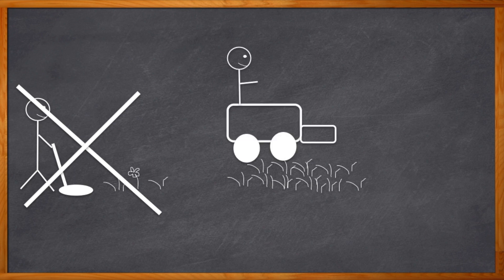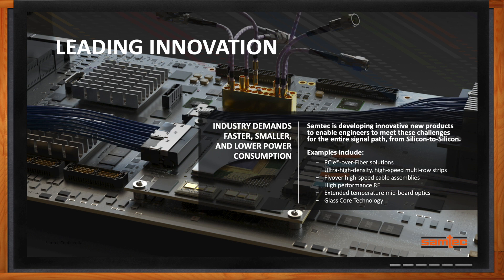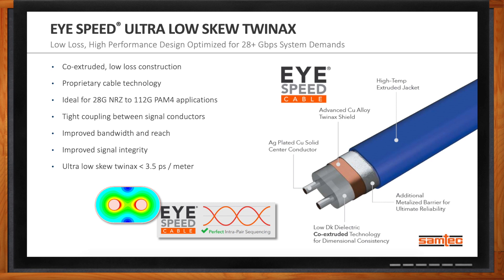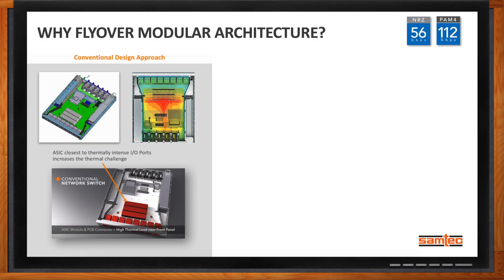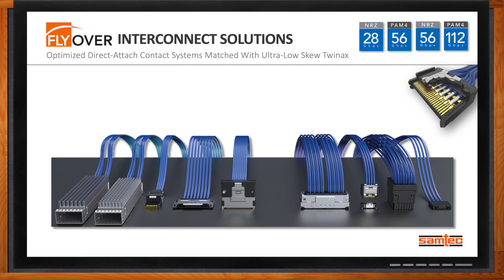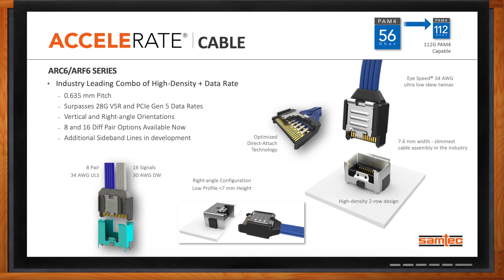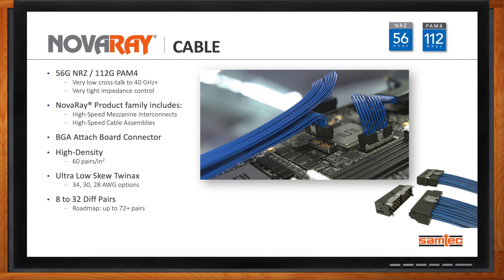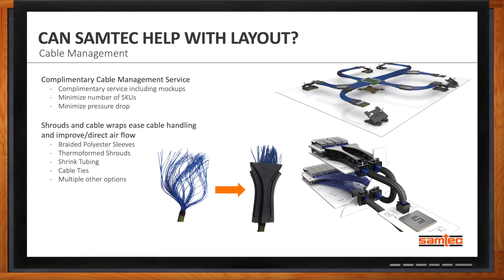High Speed Cable Product Technology -- Samtec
July 8, 2019 - Today’s multi-gigabit high speed serial connections demand a new generation of cables and connectors. With PAM4 and speeds reaching 56 and 112 Gbps, older technology cannot deliver the signal integrity you need. In this episode of Chalk Talk, Amelia Dalton chats with Brian Niehoff from Samtec about keeping those eyes wide open with advanced connectivity solutions for high-speed design.